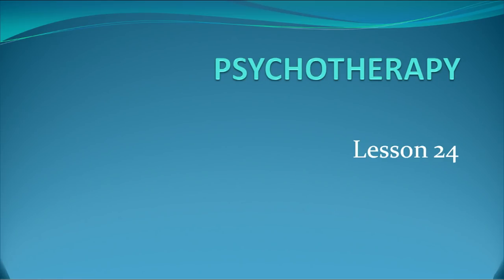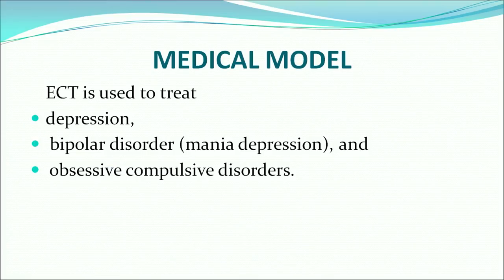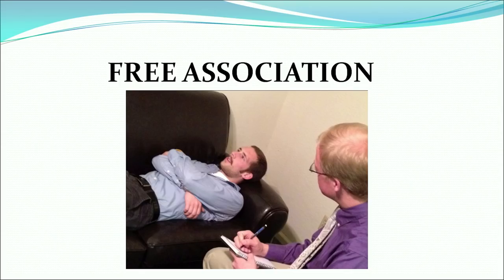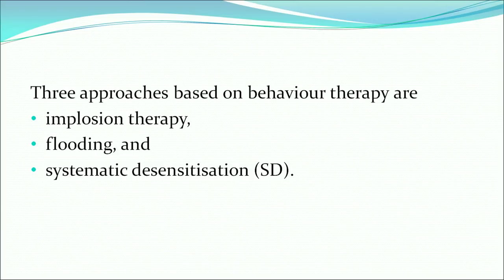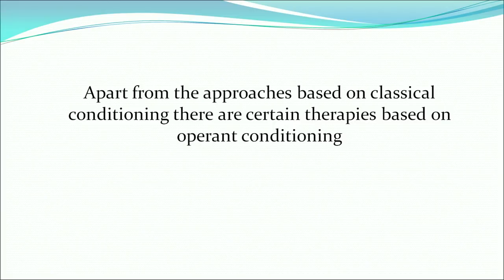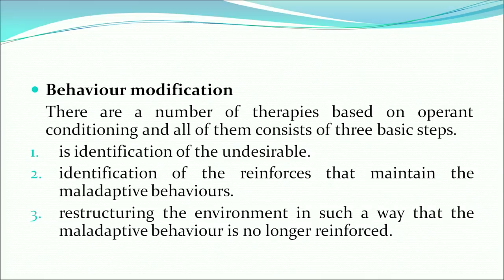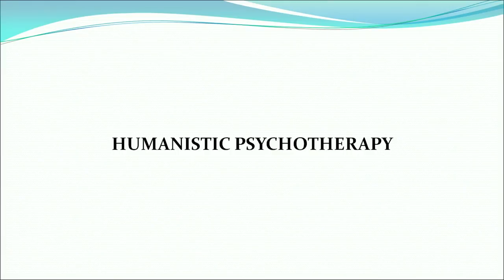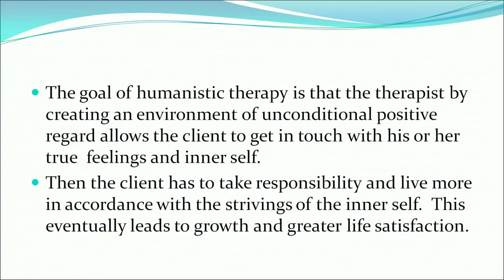Lesson 24 Psychotherapy